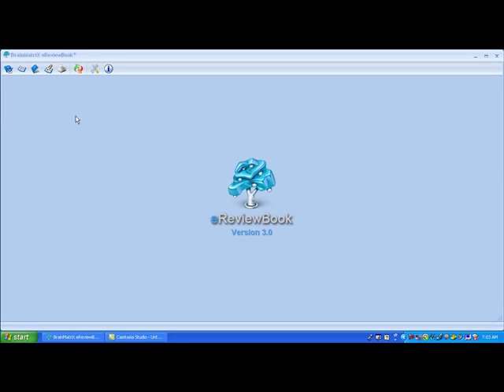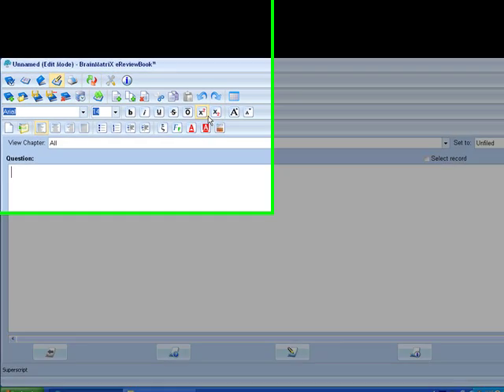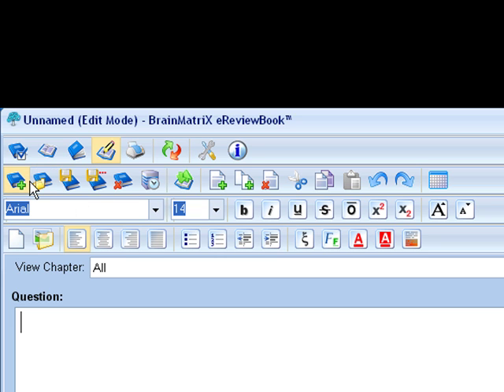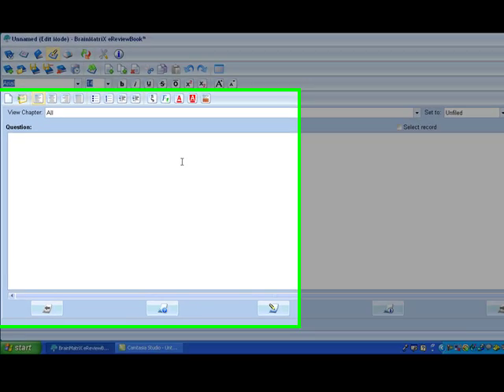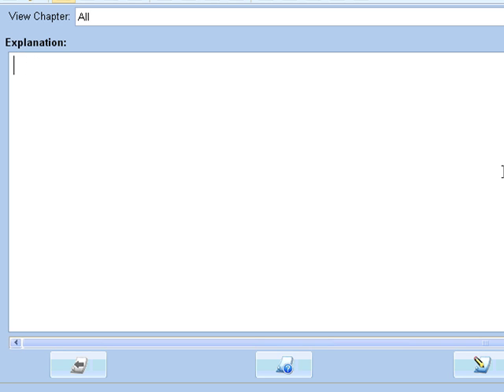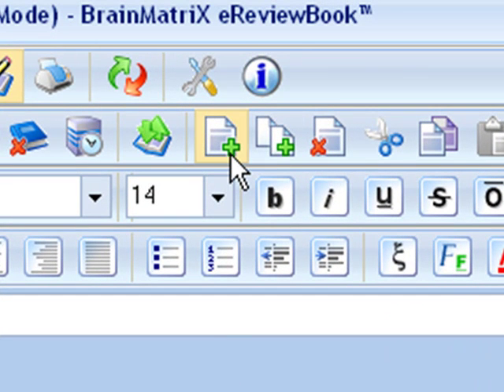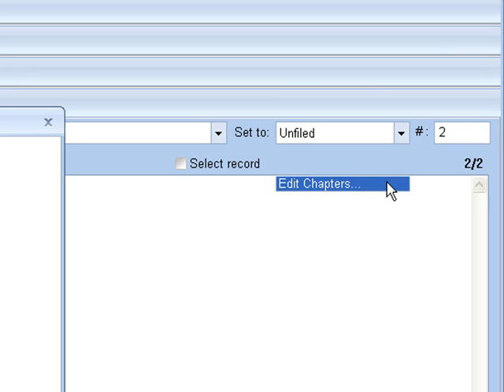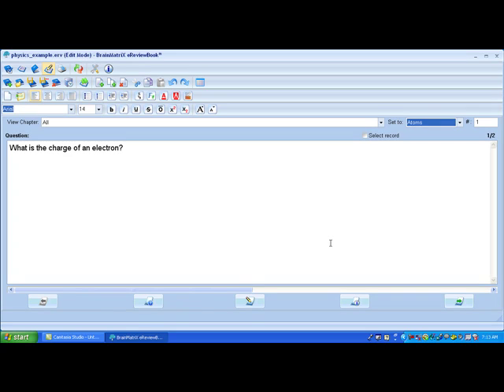eReviewBook Edit Phase